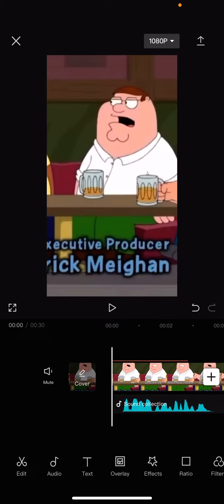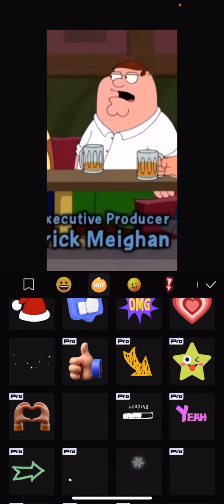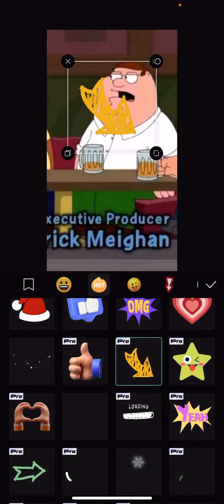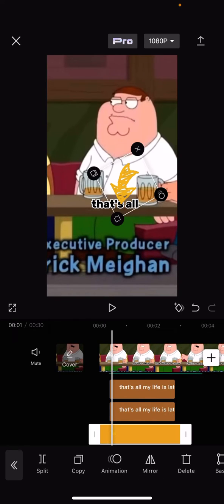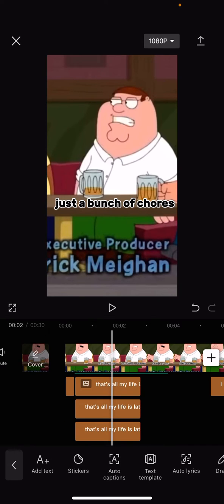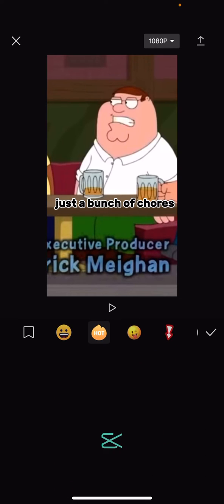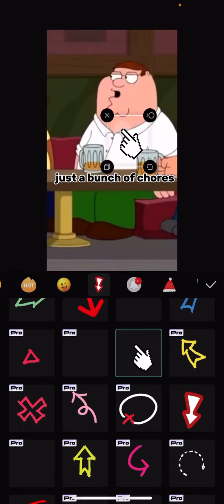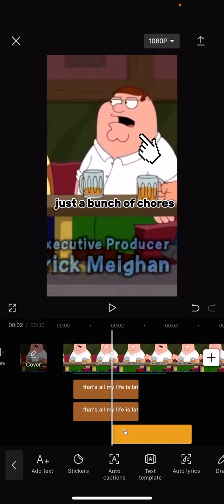How to add Arrows to Video Clips *QUICKLY* on Capcut